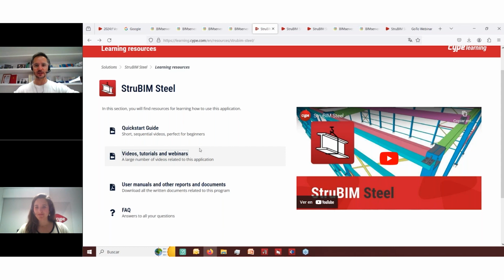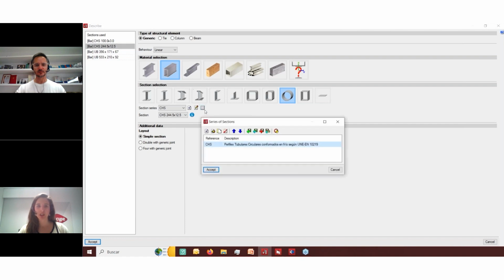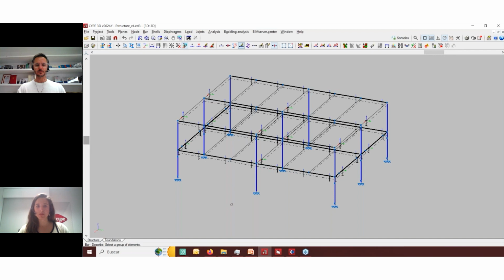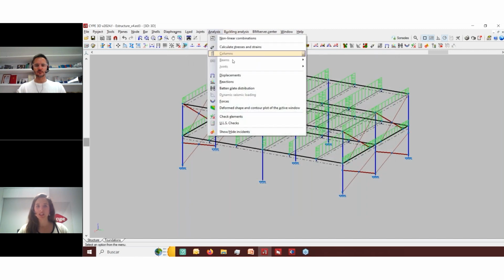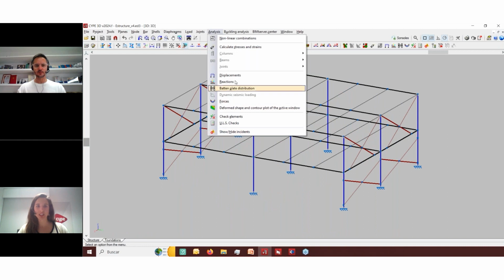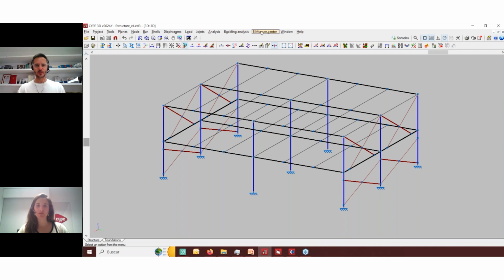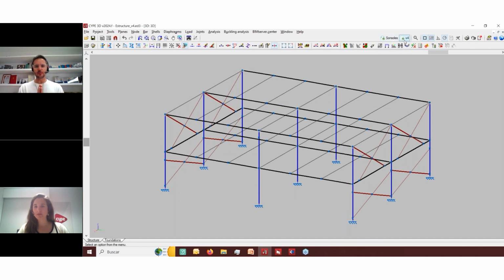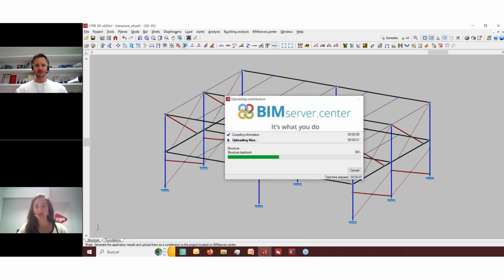CYPE 3D: Completing the structural model with circular hollow sections sharing in BIMserver.center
This content was extracted from the "Modelling and analysis of circular hollow section steel structures" webinar.